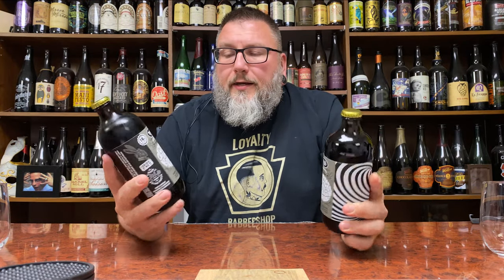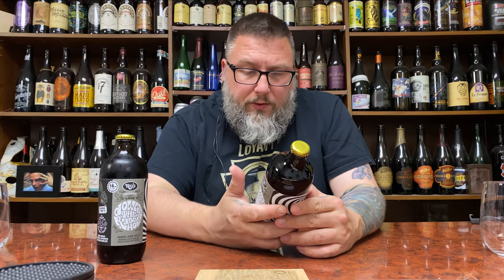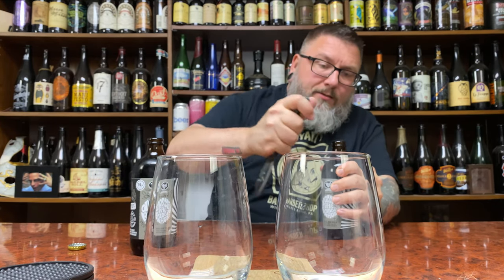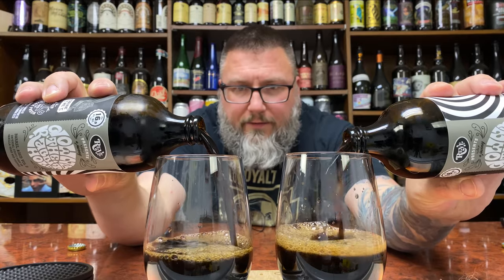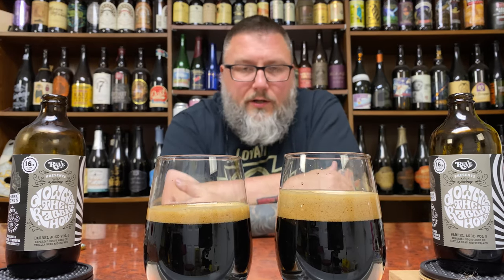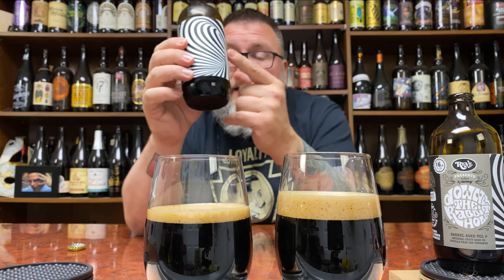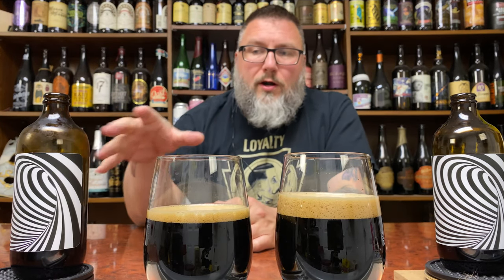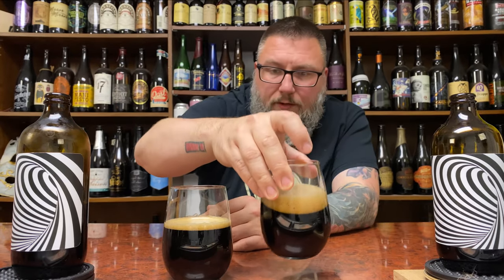Massive Beer Review 2380 Reve Brewing Down the Rabbit Hole Series Barrel Aged Stouts Vol 8 vs Vol 9